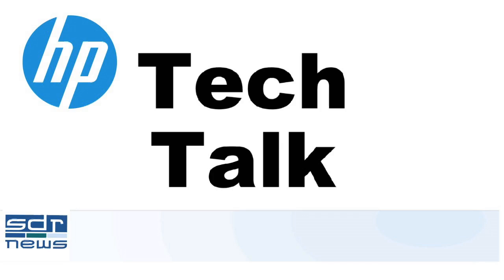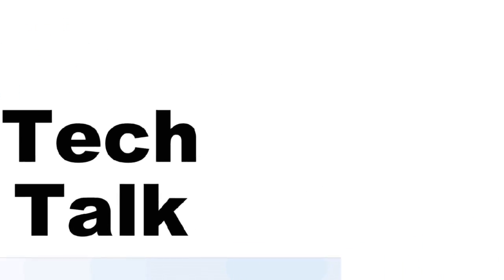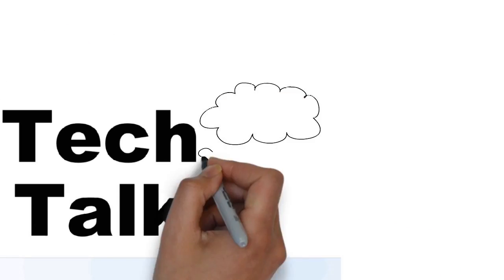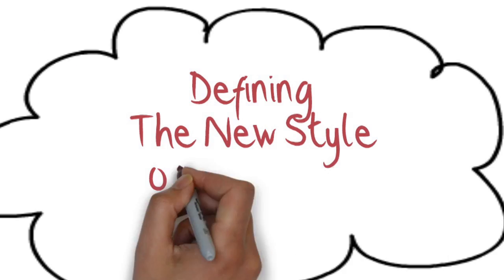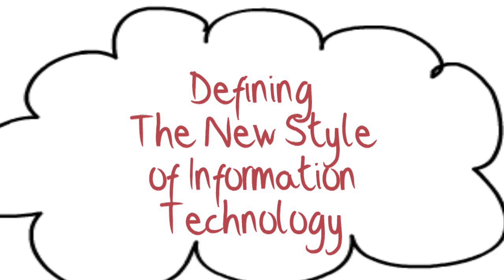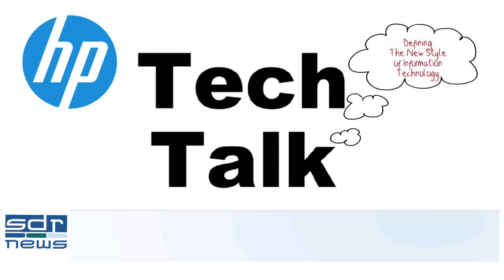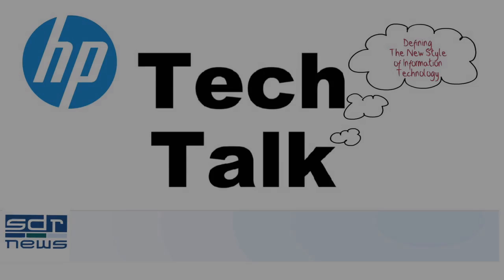HP Tech Talk: Major HP Cloud System Portfolio Expansion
HP  Senior  Director Product Manager Mike Verdugo releases new info on the next generation of the Cloud System portfolio, with major enhancements to the solution. HP's over all cloud portfolio includes a complete set of build and operate solutions and complementary consume operations such as public cloud and managed cloud services. The new product expands the build and operate solution, which is already in use with over 1200 customers worldwide. The new system introduces a self service marketplace portal and major enhacements to the user experience. There is also increased integration with HP OveView offering the same integration services at the hardware and cloud services level.

Both enterprise and hosting provider customers will find the new solution of interest. Mike discusses HP contributions to OpenStack. This next version of Cloud System is build on HP Cloud OS, a major contribution to OpenStack.  This offers protection against lock-in and allows customers long term flexibility in Cloud environments.